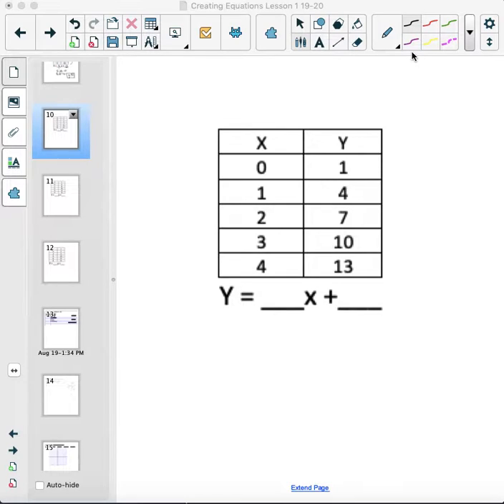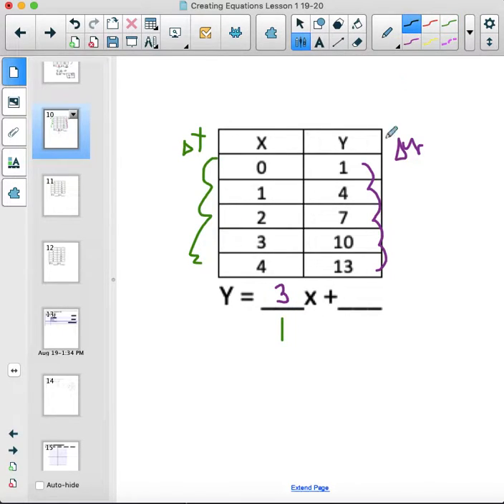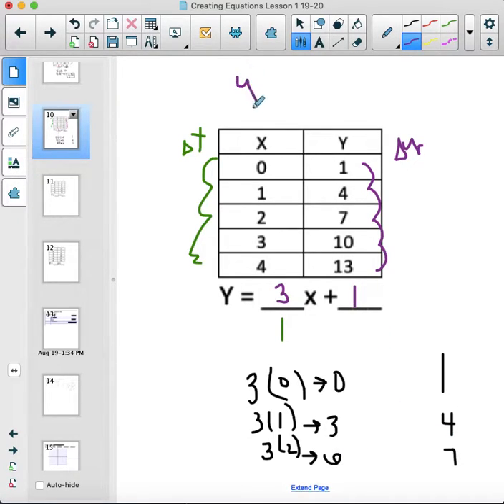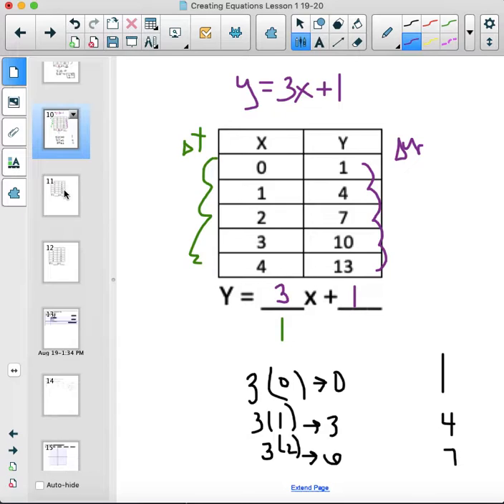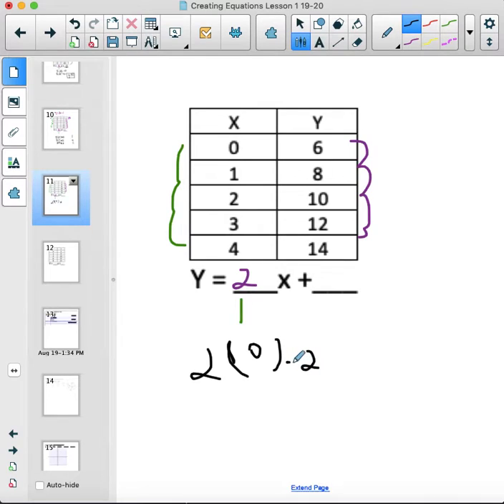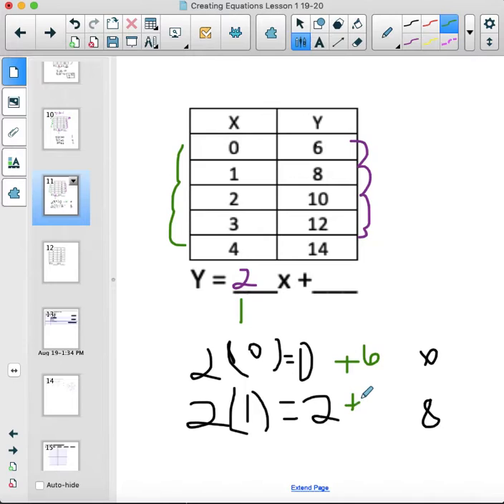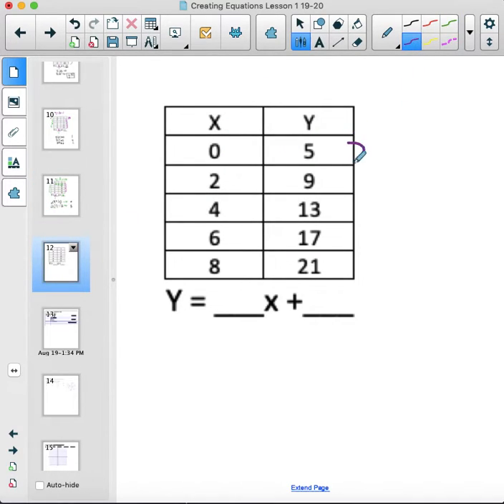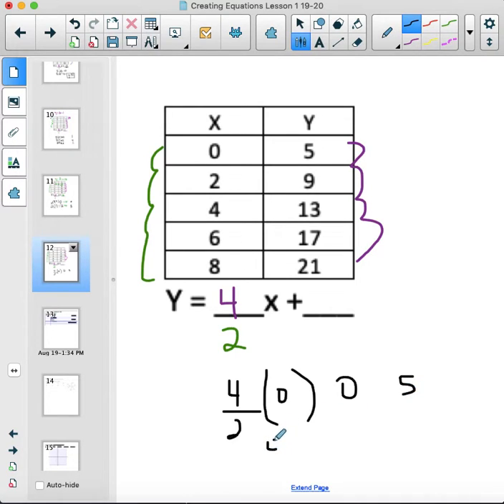Nov 14 Creating Equations Video 2